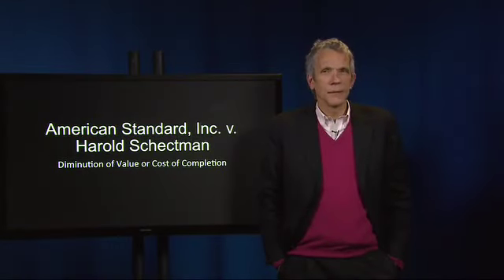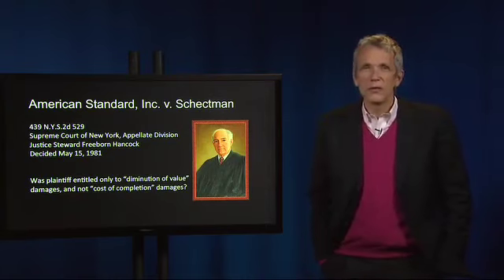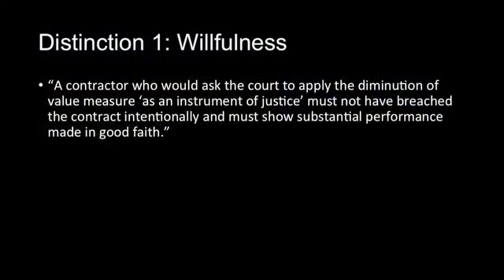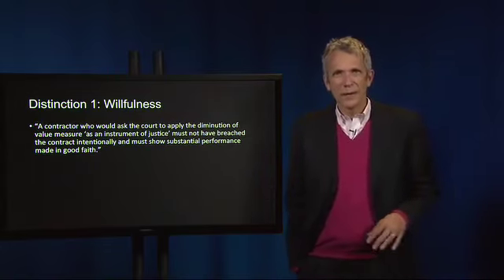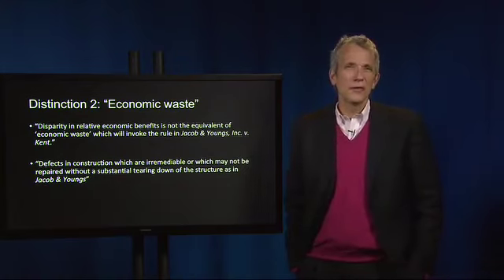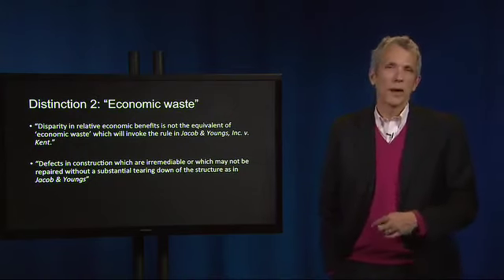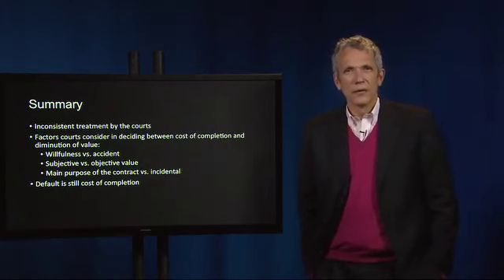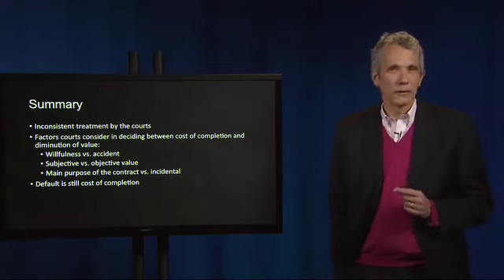Contract Law 75 V American Standard v Schectman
V. Remedies C. Breach by the Seller American Standard v. Schectman (Diminution of Value v. cost of Performance) To access case file, copy and paste link into browser

Introduction to Contracts Jacob vesves Youngs v. Kent (reading pipe) - To access case file, copy and paste link into browser

Introduction to Contracts Sullivan v. OConnor (nose job) To access case file, copy and paste link into browser